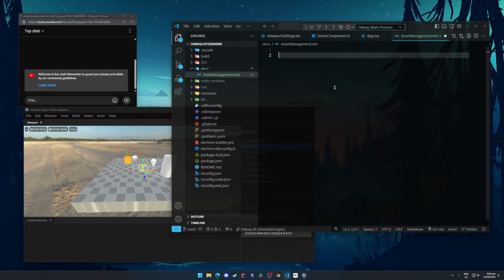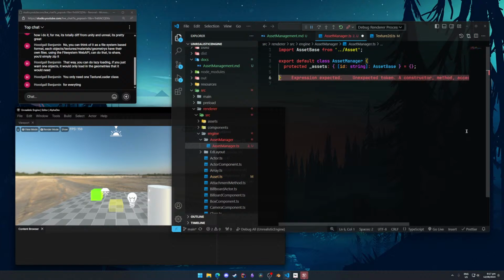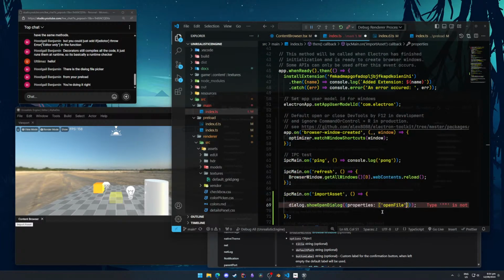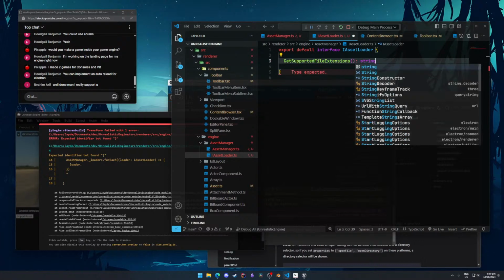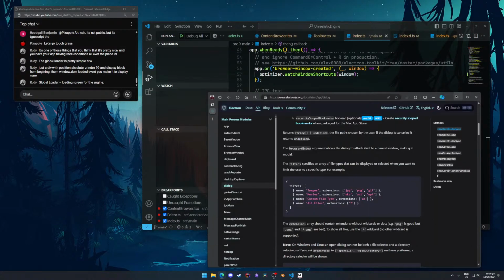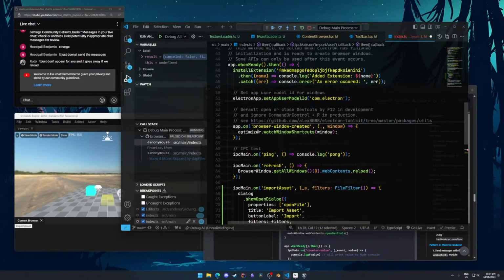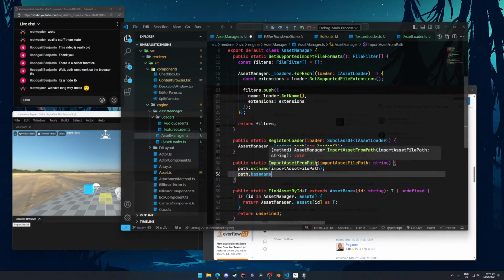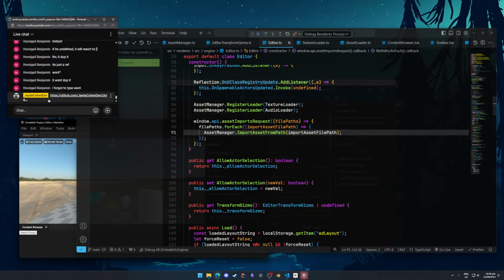[Day 14] Typescript game engine dev